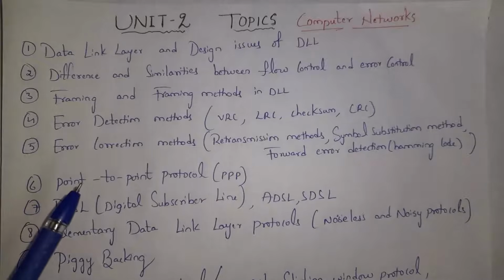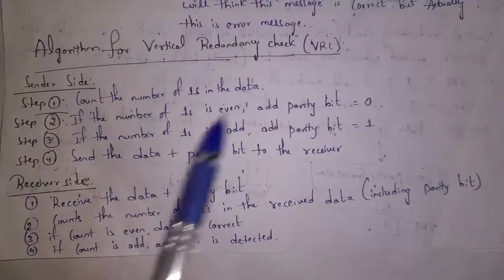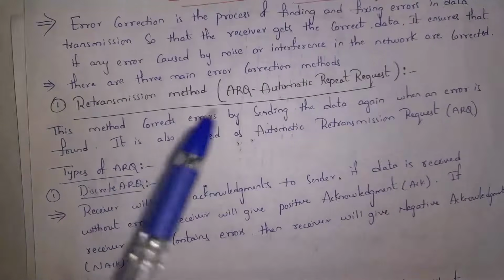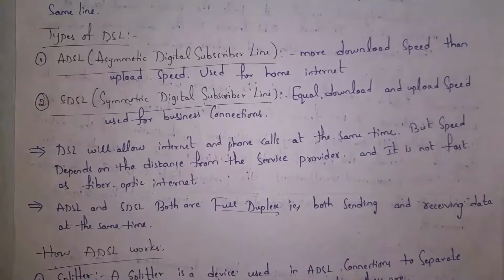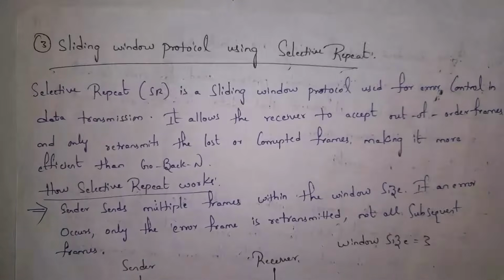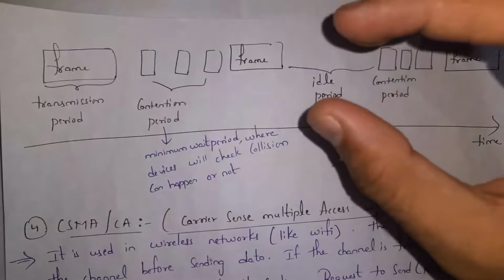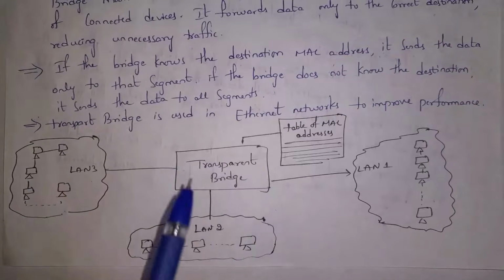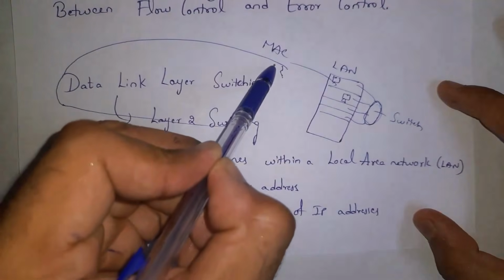computer networks | unit 2 | complete unit 2 explanation | CN Subject | btech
- UNIT-2 topics:
02:02 - Data Link Layer, functions and Design Issues of DLL
09:26 - Framing and Framing Methods in DLL (character count, character stuffing, bit stuffing)
17:52 - Error Detection Methods, redundancy
20:36 - Vertical redundancy check (VRC)
25:46 - Longitudinal redundancy check (LRC)
31:25 - Checksum
37:25 - Cyclic redundancy check (CRC)
44:19 - Error Correction Methods (Retransmission Methods , Forward Error Correction, Hamming code example)
58:06 - Point-to-Point Protocol (PPP) ,phases and frame format of PPP
01:08:56 - DSL (Digital Subscriber Line), ADSL, SDSL
01:13:48 - Elementary Data Link Layer Protocols (Noiseless and Noisy Channels)
01:21:45 - Piggybacking
01:24:59 - Sliding Window Protocols (1-bit Sliding Window Protocol, Go-Back-N and Selective Repeat Protocols using sliding window)
01:35:37 - MAC (Medium Access Control) Sublayer Protocols and Types
01:41:09 - Random Access Protocols
01:42:23 - ALOHA (pure and slotted ALOHA)
01:49:05 - CSMA (1 persistent, p persistent and non persistent CSMA)
01:55:59 - CSMA/CD (Collision Detection), CSMA/CA (Collision Avoidance)
02:00:04 - Controlled Access Protocols( Reservation  Polling, Token Passing protocols)
02:04:19 - Channelization Protocols-FDMA, TDMA, CDMA
02:11:04 - Collision-Free Protocols (Bit Map, Binary Countdown, Token Passing protocols)
02:16:39 - Bluetooth and Zigbee
02:20:12 - Bridges, Types of Bridges
02:36:23 - Wireless LANs
02:30:26 - Architecture, Services, and Frame Format of IEEE 802.11 Standard
02:37:58 - Static and Dynamic Channel Allocation
02:42:09 - Similarities and differences between Error Control and Flow Control
02:44:13 - Data link layer switching